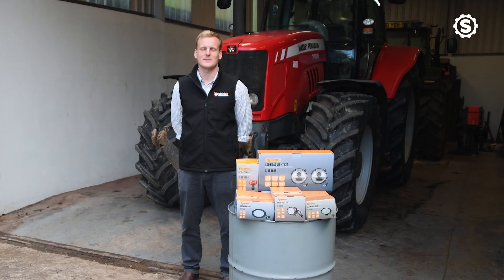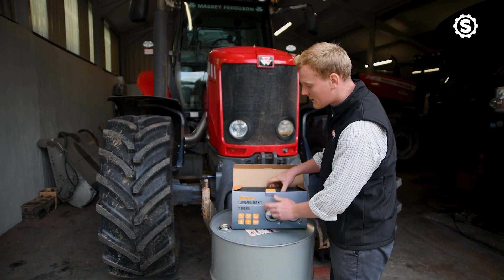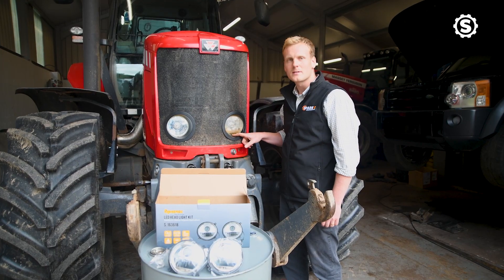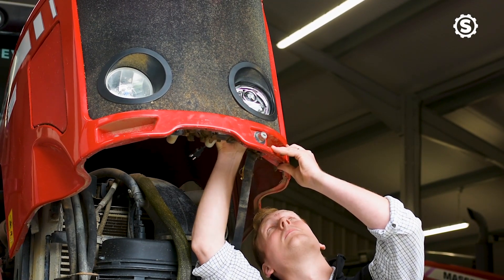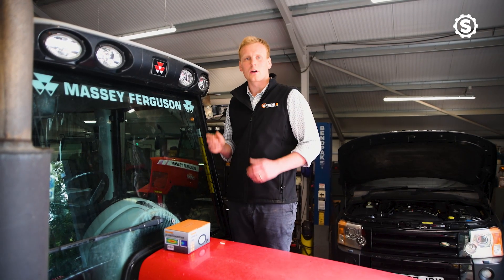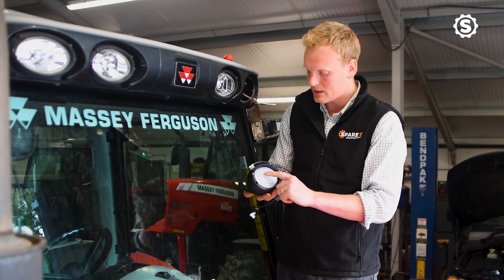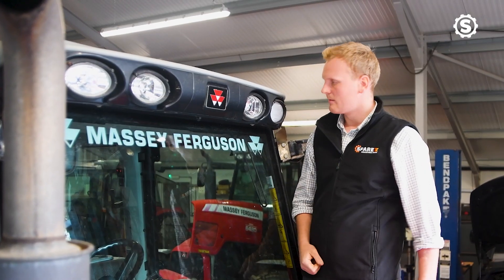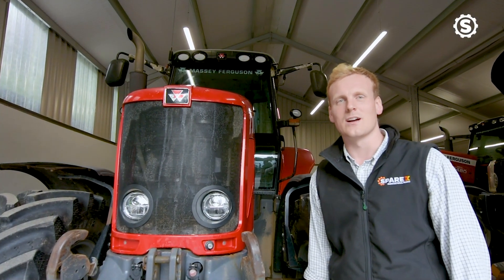Sparex Tractor Fit LED Range: Easy Halogen to LED Conversion and Installation Guide | Range Review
Upgrade your tractor’s lighting with the Sparex Tractor Fit LED Range! In this video, we provide a detailed guide on how to easily convert your halogen work lights to LED using our Tractor Fit LED range. These LED lights are designed for a hassle-free, direct replacement fit, and are compatible with existing tractor connectors, making the installation quick and simple.

Watch as we demonstrate the installation process on a Massey Ferguson 7495 and show you the impressive difference between halogen vs LED work lights. Whether you're looking to enhance visibility, improve efficiency, or upgrade your tractor’s lighting system, our Sparex Tractor Fit LED range is the perfect solution.

The parts used in this video were:
S.163618 - UK version  - S.163619 is the EU version
S.163905
S.151850
S.163906

0:36 Which lights do you need to upgrade a tractor from halogen to LED?
0:50 Unboxing Sparexs LED headlight kit
0:50 What's inside the box of Sparex's Tractor LED headlight kit
2:51 How to fit Sparex's Tractor LED headlight kit
4:21 Where a farmer can upgrade their tractor lights
5:01 Halogen tractor lights vs LED tractor lights